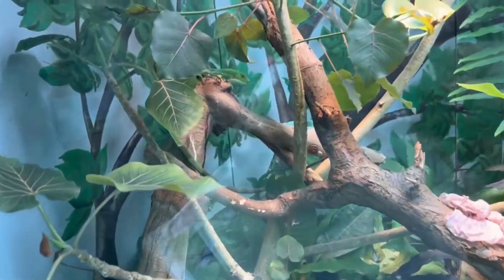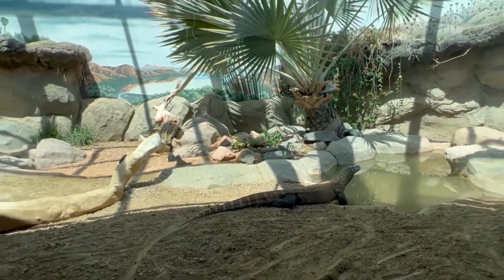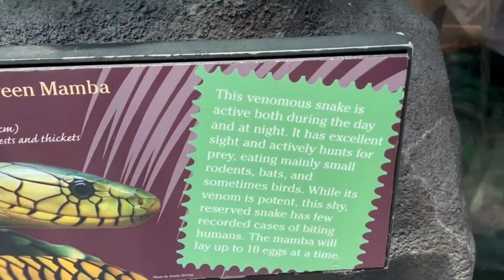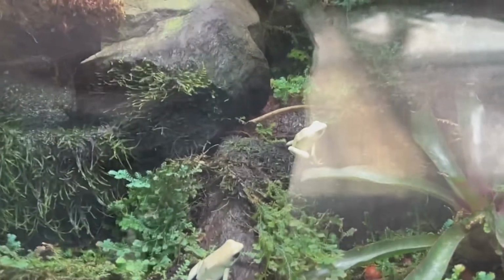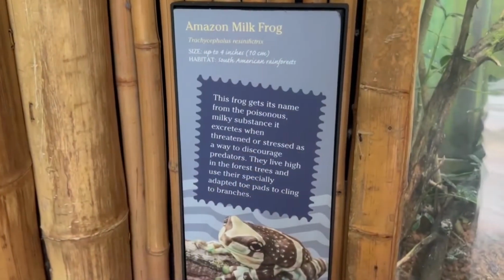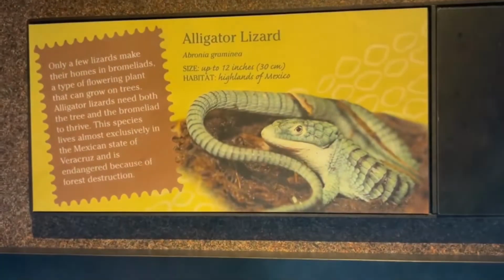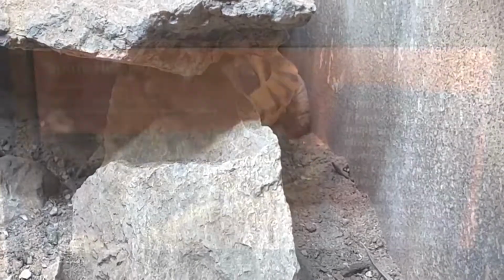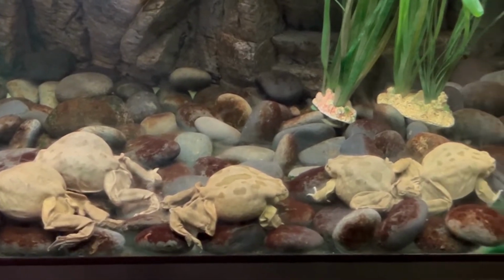The Herps at the Denver Zoo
The Lizard Doctor is proud to present a video on the herps at the Denver Zoo! I was honored to take a trip to Denver for a veterinary conference that I spoke at and got to see some cool animals!